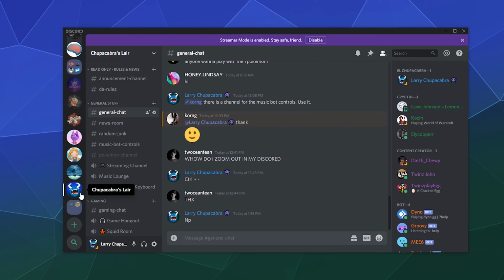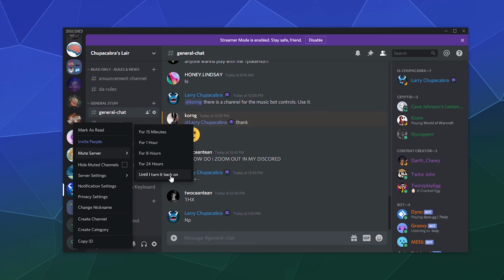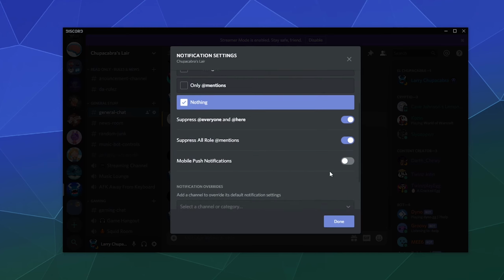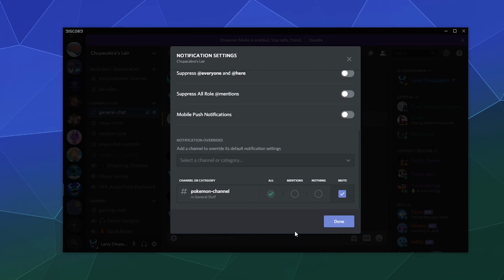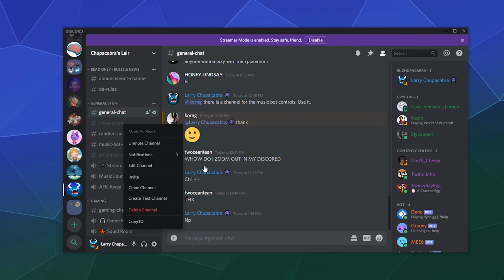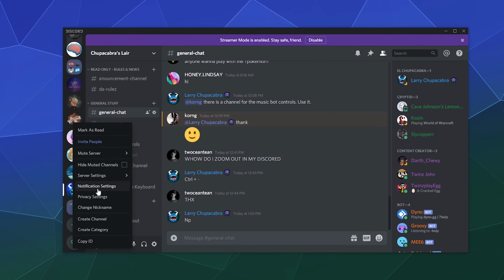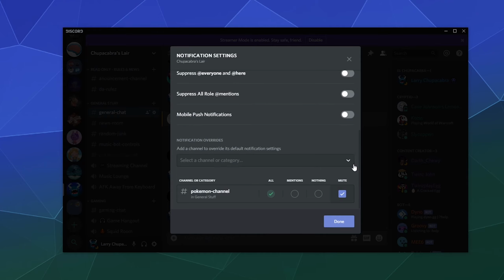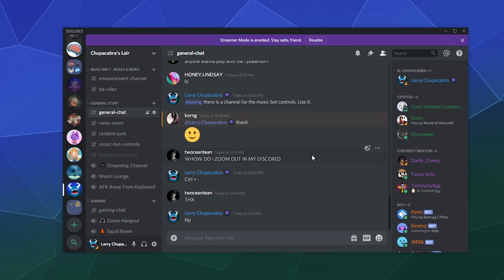2020 Tutorial - How to Block Discord Server Notifications & Alerts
Quick guide on how to Mute/Block/Limit the amount of notifications you get from servers on Discord. Including how to mute them. Mute channels... and also only mute general messages but not direct message.